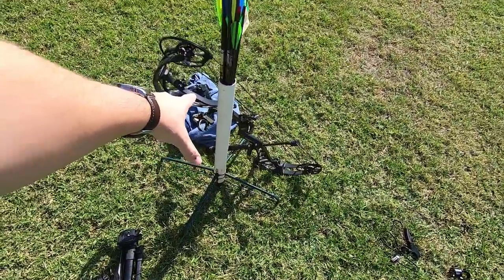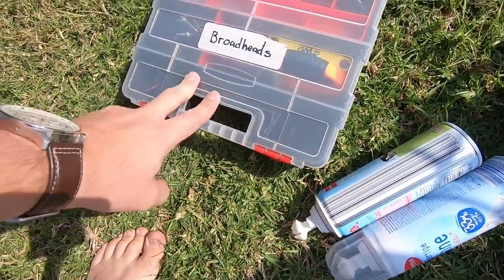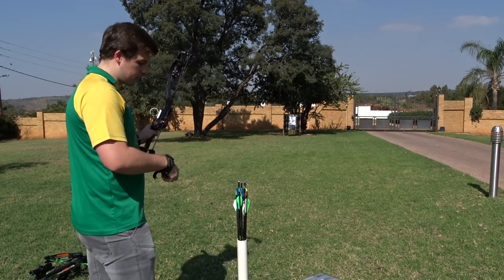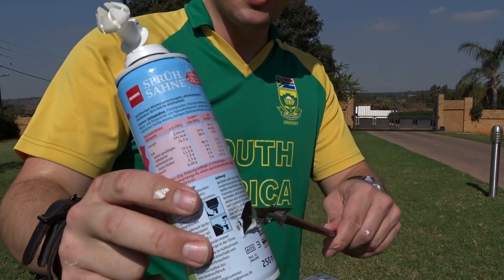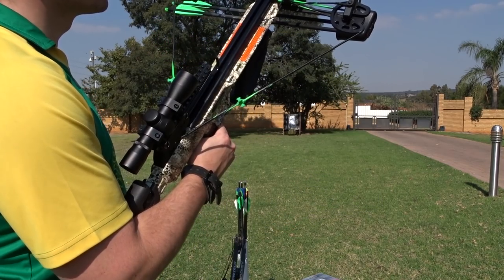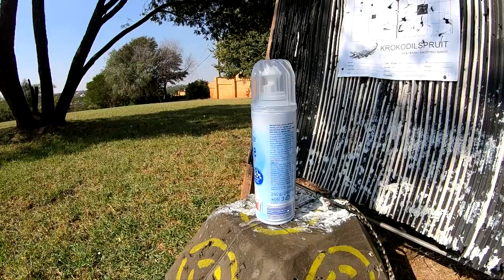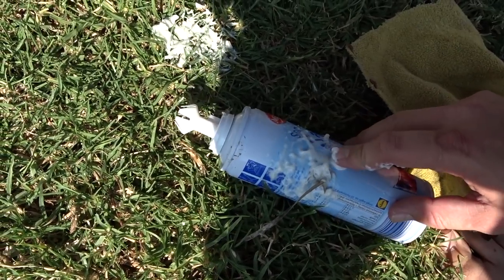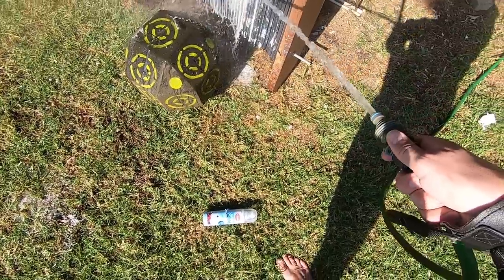Exploding whipped cream bottles with arrows!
In this video I decided to got out and shoot at some whipped cream bottles using my old trusty faithful bow as well as my new piledriver crossbow.

I really had loads of fun making this video and I hope you guys enjoyed as well.